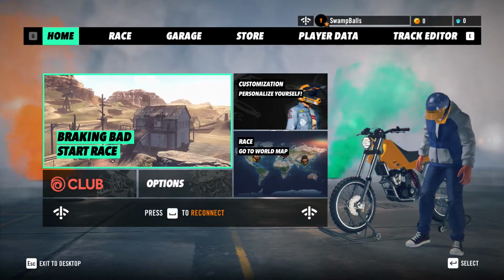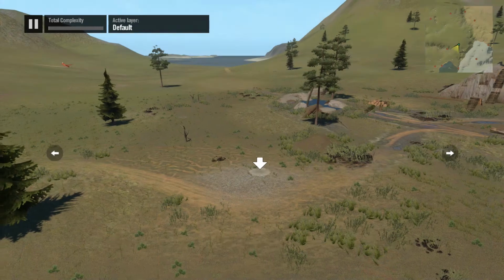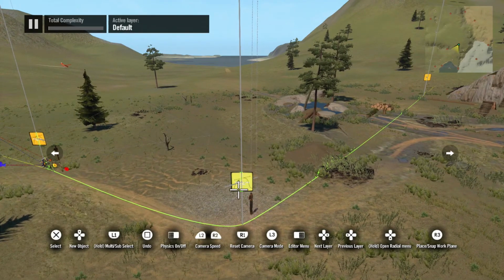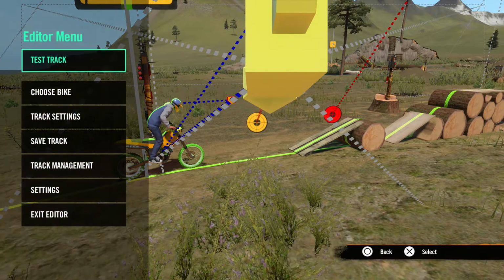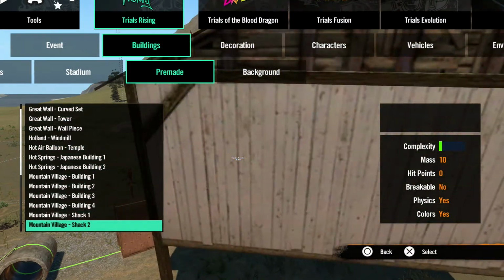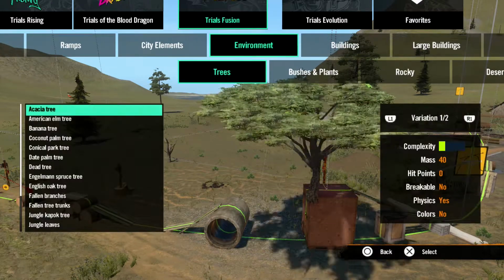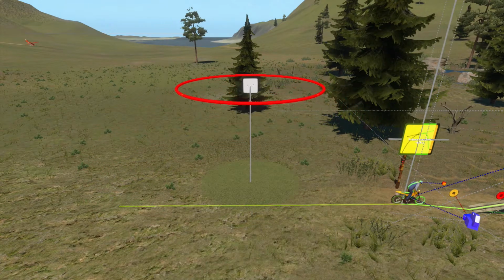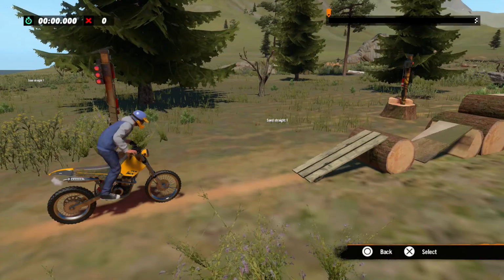Trials Rising Editor Basics: 02 - Curves & Decorations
Danny aka Swamp breaks down the basics of getting started in the Trials Rising track editor in this introductory series of editor tutorials.

Advanced Editor Tutorials series is coming soon.